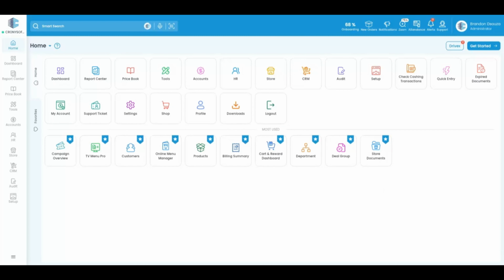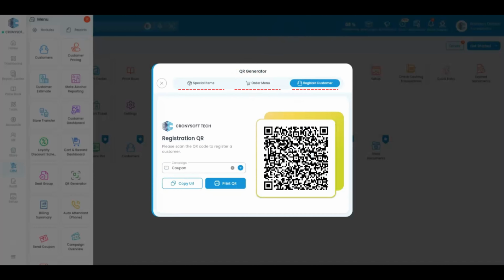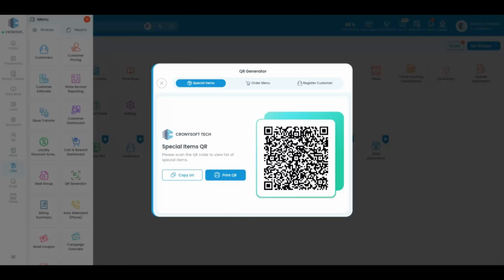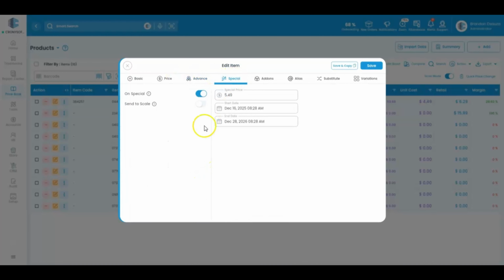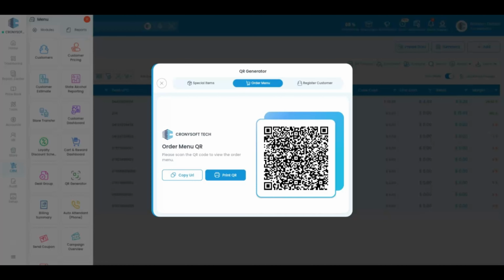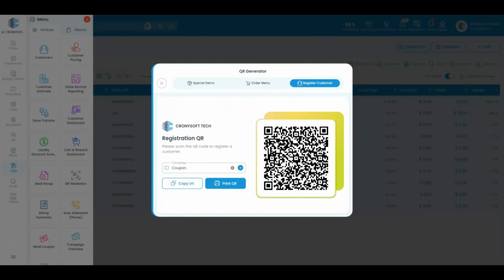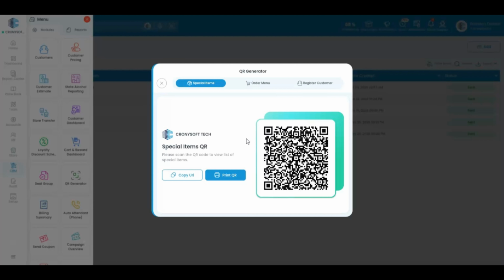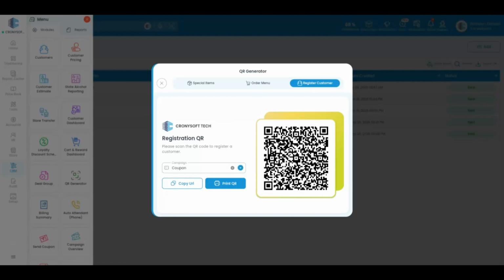CRM | QR Generator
Want customers to scan one code and instantly view your specials, order menu, or customer registration page? With CronySoft QR Generator, you can quickly create customer-facing QR codes from the CRM module.

In this tutorial, we’ll show you how to use CRM, QR Generator inside CronySoft BackOffice. QR Generator helps stores create scannable QR codes for special items, online ordering, and customer registration.

In this video, you’ll learn how to:

✔ Open CRM, QR Generator
✔ Generate a QR code for Special Items
✔ Generate a QR code for the Order Menu
✔ Generate a QR code for Register Customer
✔ Use Copy URL to share the link digitally
✔ Use Print QR to print the QR code for in-store use
✔ Let customers scan QR codes from flyers, counters, or store displays
✔ Give customers quick access to specials, ordering, and registration

QR Generator makes it easier for customers to interact with your store by scanning a code instead of searching for links manually.

0:00 Introduction
0:32 QR Generator overview
0:55 Special Items QR
2:05 Order Menu QR
2:48 Register Customer QR
3:19 How stores can use QR codes
3:40 Final review